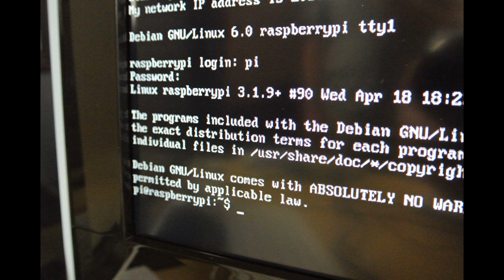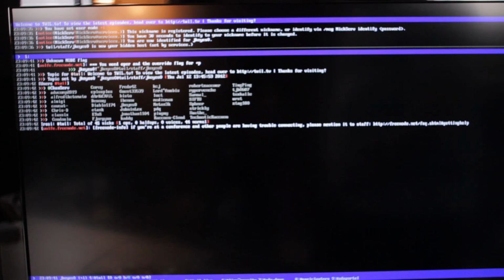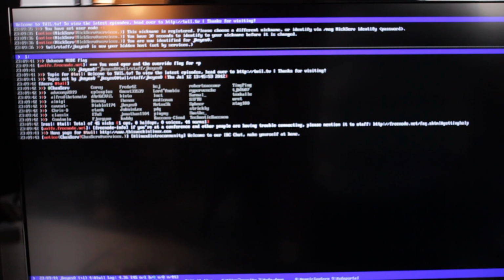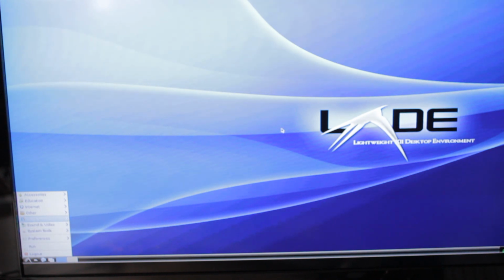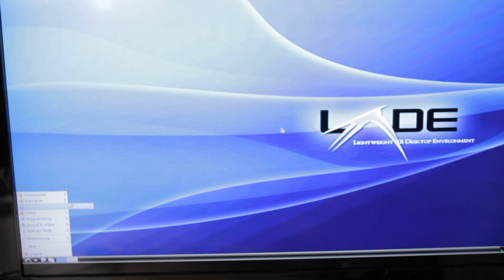Raspberry Pi: Unboxing and First Impressions - TWIL.tv Tech Tuesday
Interested in your own RPi? for more information.